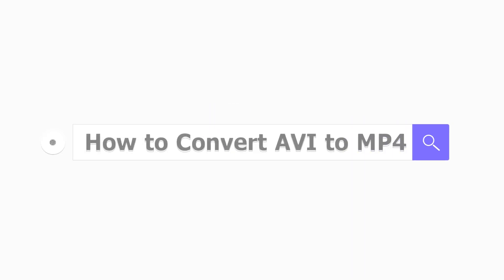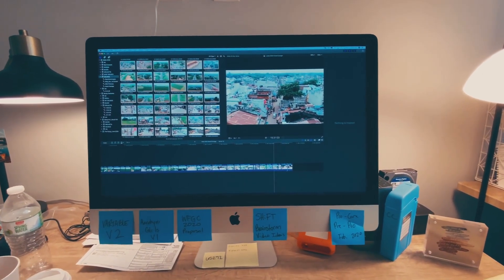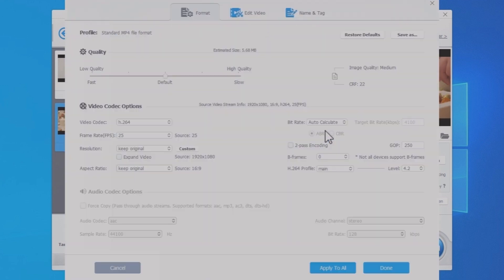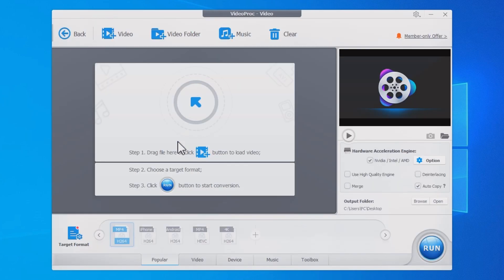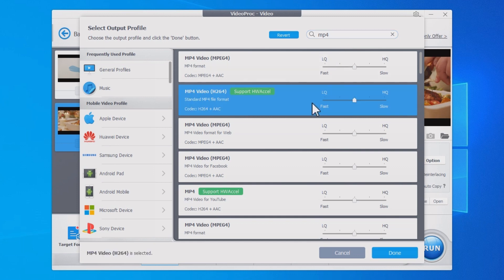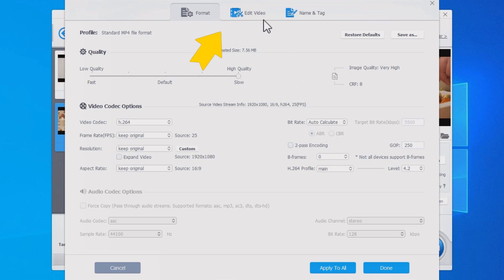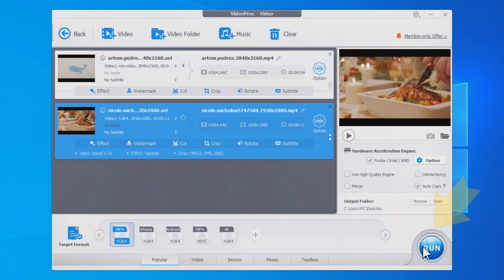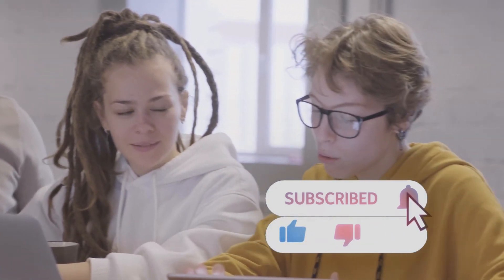How to Convert AVI to MP4: FAST & High-Quality for GB-Sized Files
AVI files are prone to be large and may not work with some video players and editing software. In this quick tutorial, we'll show you how to convert AVI to MP4.

VideoProc Converter can deal with large gigabyte-sized AVI files without compromising quality, whether they are from your screen recordings or home videos.

🎬 Timestamp
00:00 Intro
00:33 Steps to convert AVI to MP4
01:59 Outro